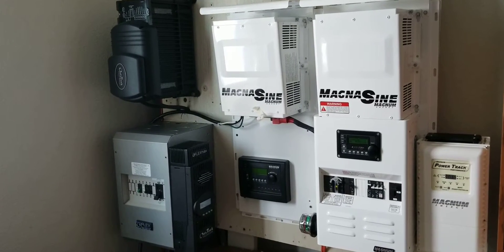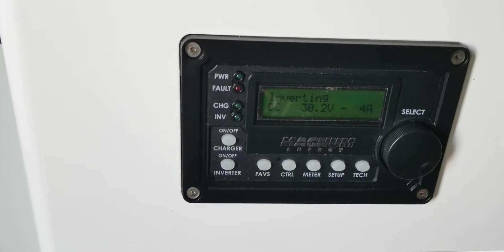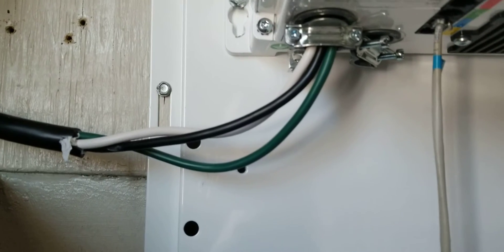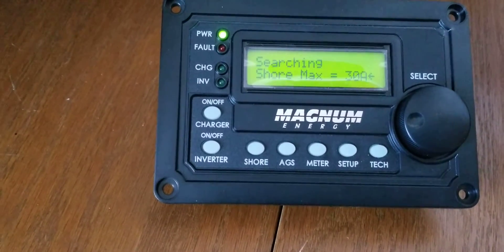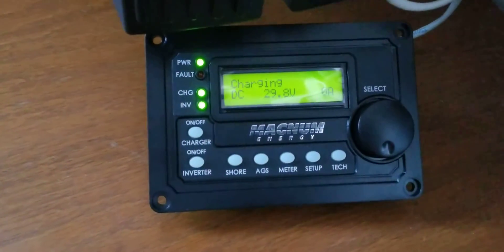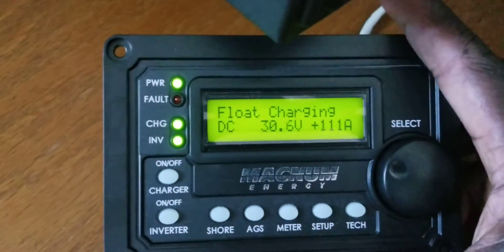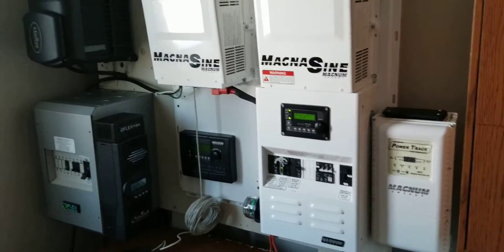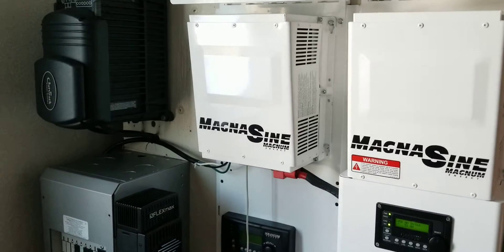Magnum Energy MS4024PAE MS-PAE Series 4000W 24VDC Pure Sine Inverter/105 Amp PFC Charger/120V-240V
Magnum Energy MS4024PAE MS-PAE Series 4000W 24VDC Pure Sine Inverter/105 Amp PFC Charger/120V-240V Input/Output, Power Factor Corrected (PFC) Charger, Safe and reliable, Versatile mounting, Multiple ports, Convenient switches

The MS-PAE 120/240V Series Inverter/Charger from Magnum Energy is a pure sine wave inverter designed specifically for the most demanding renewable energy applications. The MS-PAE Series is powerful, easy-to-use, and best of all, cost effective.

Specifications

Output Power: 4,000W

Peak Watts: 5,800W

Output Voltage: 120/240 VAC

Output Peak: 48amps

Output Frequency: 60 Hz

Input Voltage: 24

Operating Temp: -20°C to +60°C (-4°F to 140°F)

Efficiency: 93%

Weight: 55 lb (24.9 kg)

Dimensions: 13.75” x 12.65” x 8.0” (34.9 x 32.1 x 20.3 cm)

UL Certified: Yes

Phase: Single

Topology: Low Frequency

Input Battery Voltage Range: 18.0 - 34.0 VDC